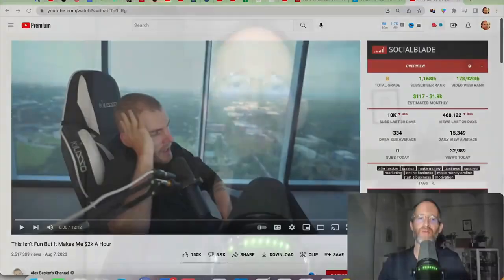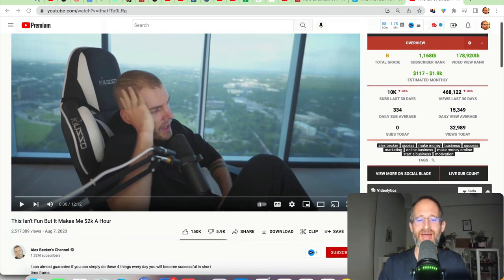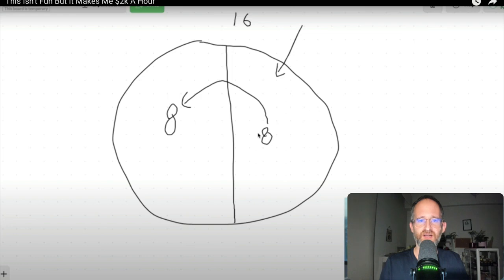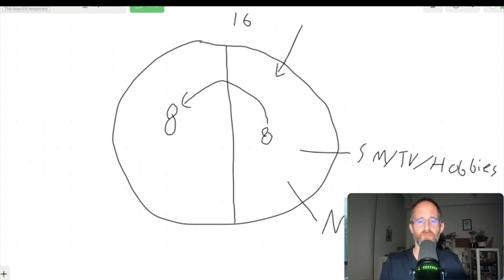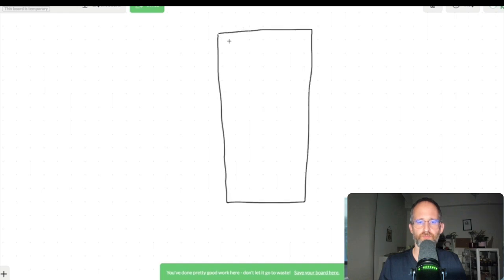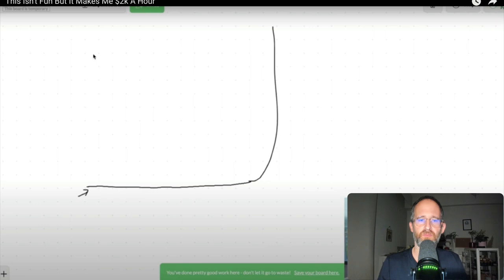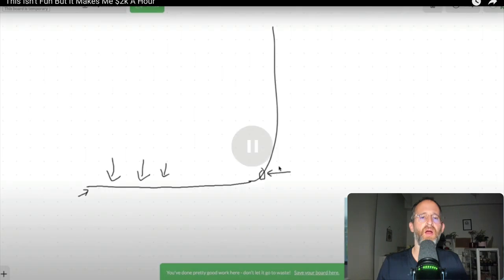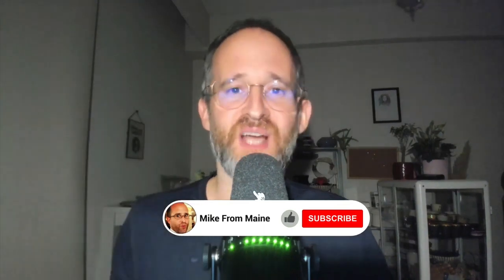This Isn't Fun But It Makes Me $2k A Hour | Alex Becker's Channel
Today I'm reacting to: This Isn't Fun But It Makes Me $2k A Hour | Alex Becker's Channel